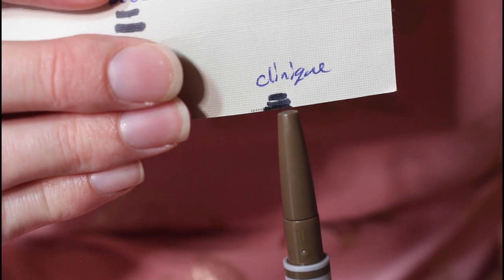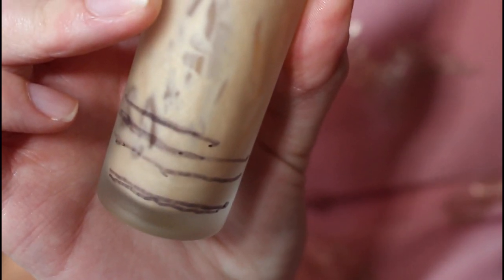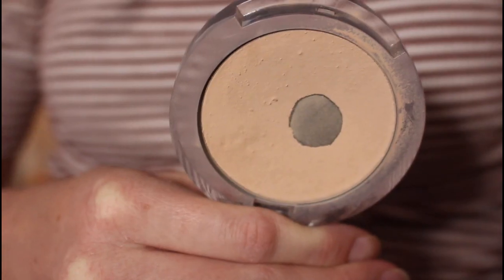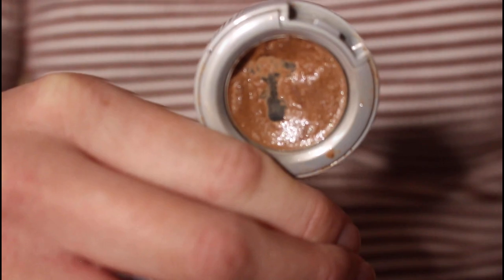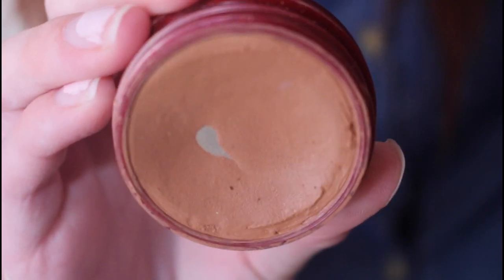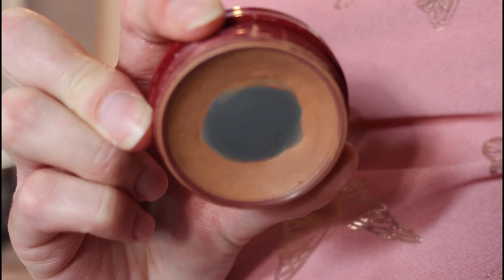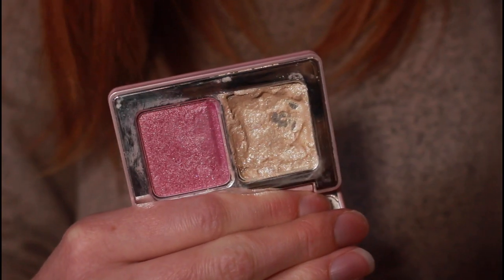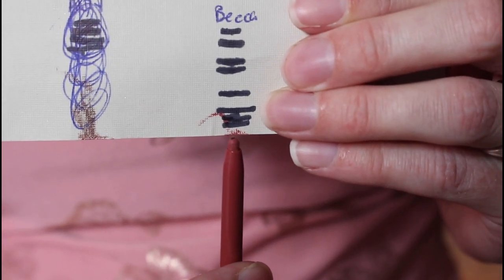Project Pan Update For August 2023 | 1 New Roll In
Here is my project pan update and my progress for the month of August 2023.

Sprigs Life
Hi! Use when ordering from Sprigs Life!

I do videos on beauty and lifestyle. My goal on this platform is to share my love for beauty as well as my love for Jesus Christ as my Lord and Savior.